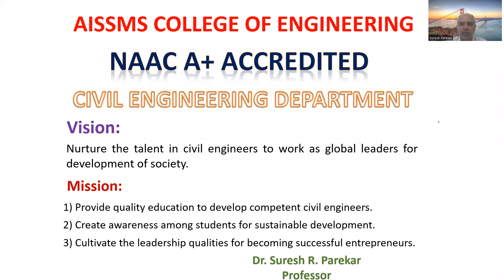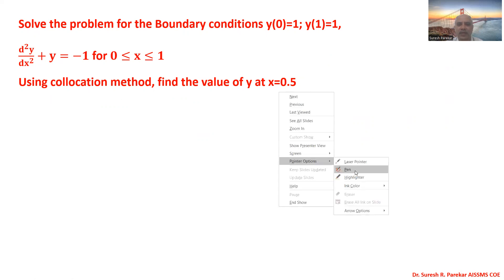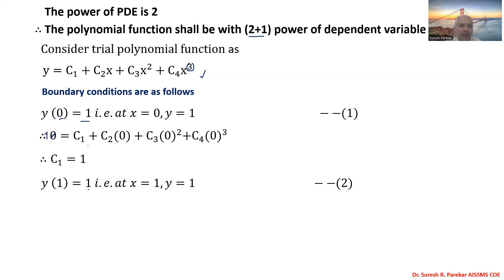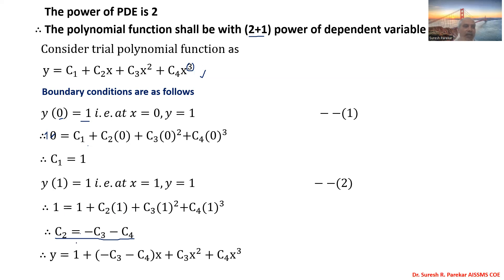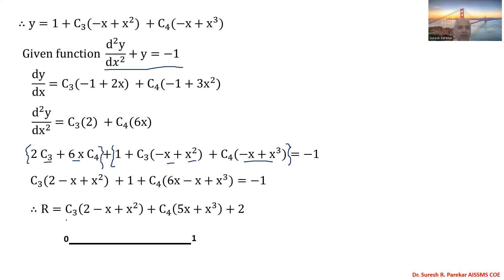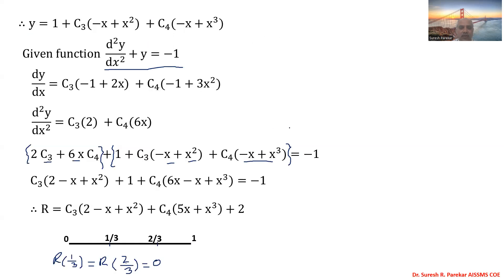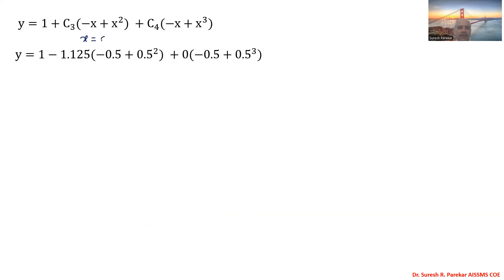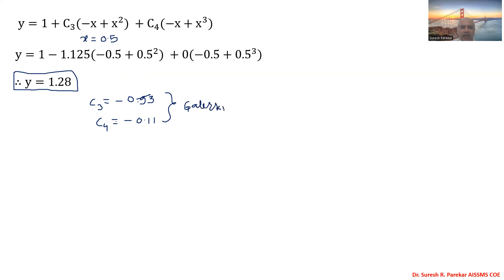Finite Element Method : Collocation Method